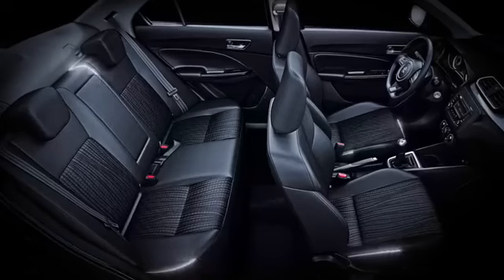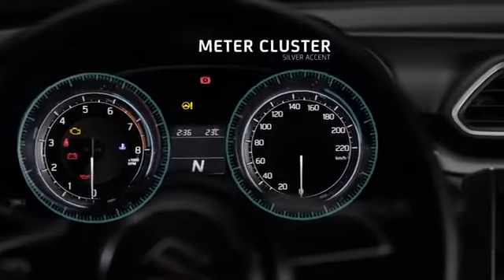Manoj Dey Buy Maruti Suzuki Swift DZIRE